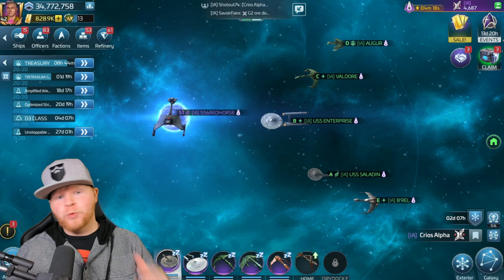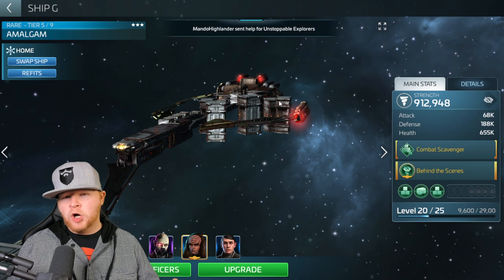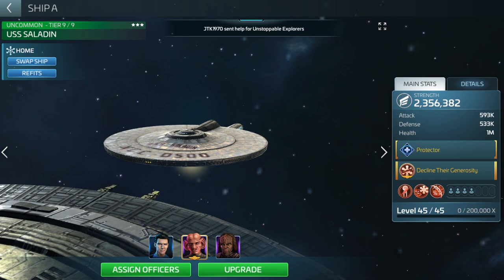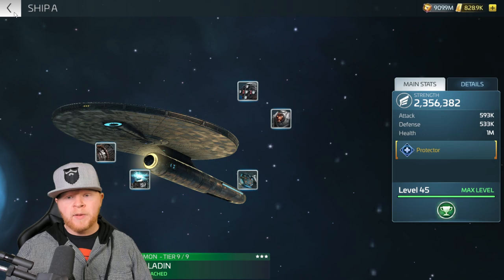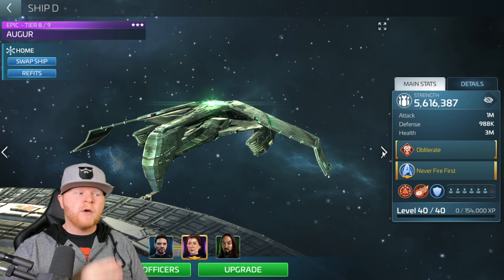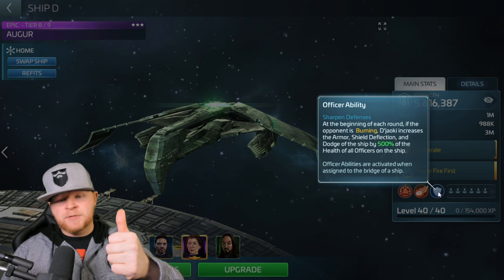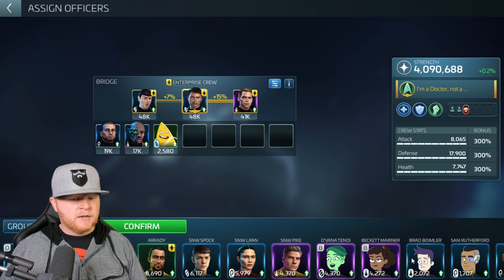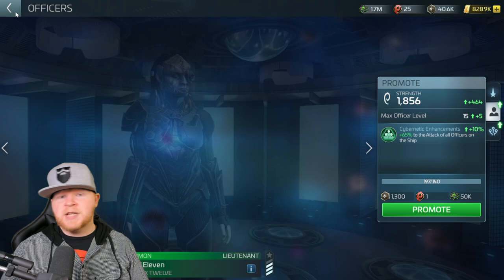Crews for Raiding & PVP in Star Trek Fleet Command | Incursions 2022 Prep | Server vs Server is here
Based on the request from you, yes you, @everyone has been asking this non-stop all month, I've broken my own rule. Let's talk... generic... pvp crews. In this video I go over some targeted PVP crews (mostly for my Enterprise), but cover "generic" crewing on everything from Saladins, to B'rels, To Augurs, and even Valdores. Many of these crews can be used on any ship in the game (though remember, generic usually does not equal great!) Incursions has got all the PVP juices flowing!

Topics covered:

1. How I'm loading out and preparing all of my docks for incursions
2. The top 2 base raiding crews in the game
3. Various PVP crews and the base knowledge of how and why they work.
4. If you have any game mechanic questions, feel free to drop those questions in the comments!

Wanna buy Deuce something? Here's the Amazon wish list!: